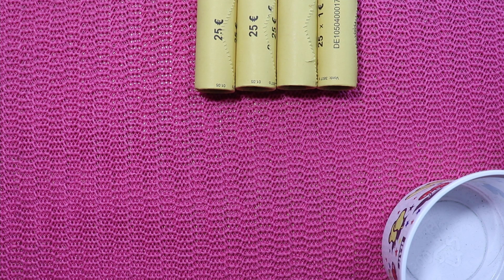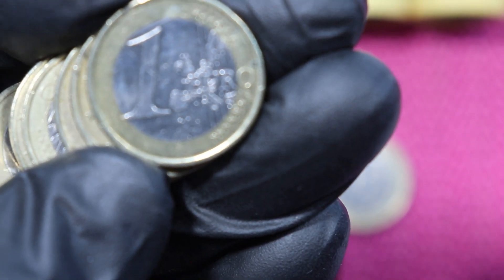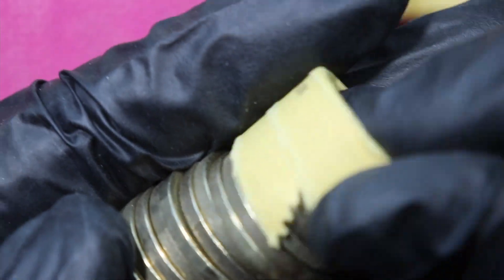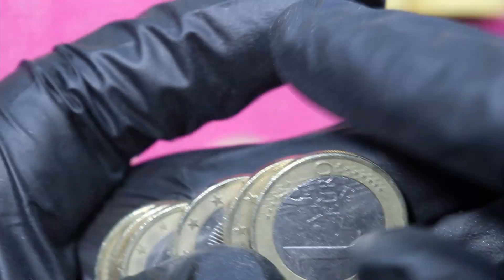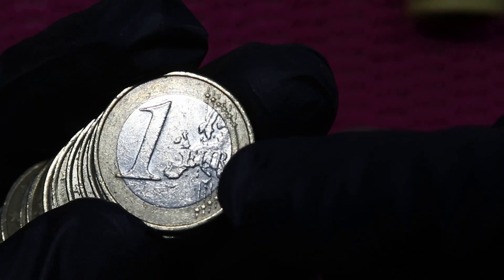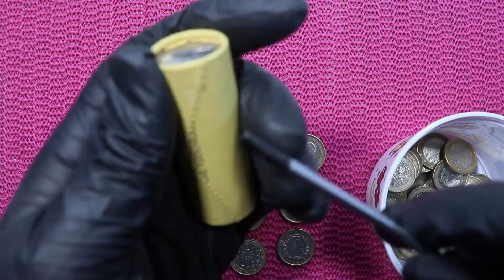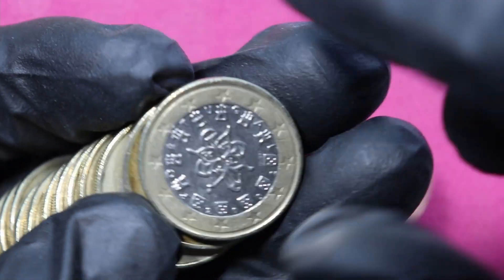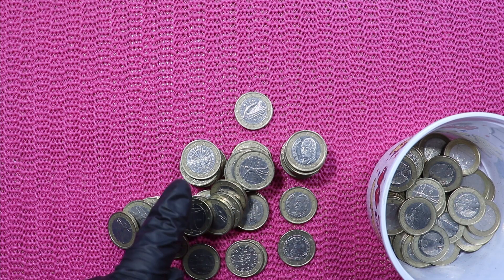1 Euro Coin Roll Hunting July 2023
The 1 Euro Hunts are hit and miss. I look for very specific cracker coins and most hunts will unfortunately NOT have a range of  finds. Ideally we will find coins from the micro states or NIFC coins.

The Netherlands 1 Euro minted only in 6 years
1999, 2000, 2001, 2002, 2003 and 2014: The Rest are NIFC

Germany 1 Euro minted only in 4 years
2002 A, D, F, G, J
2003 A, J
2004 A, D, F, G
2005 J
The Rest are NIFC as no coins minted for circulation from 2006 to 2021.

Portugal 2008 check map for possible first map error coin

Micro States: Andorra, Monaco, San Marino, Vatican

German Mintmarks
A – Berlin
D – Munich
F – Stuttgart
G – Karlsruhe
J – Hamburg

FAQ

30 cents per roll